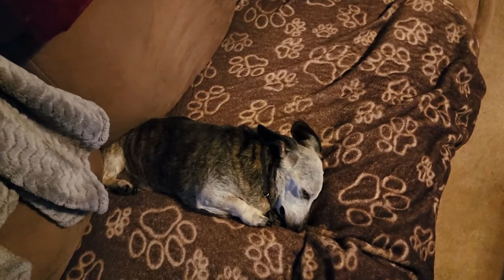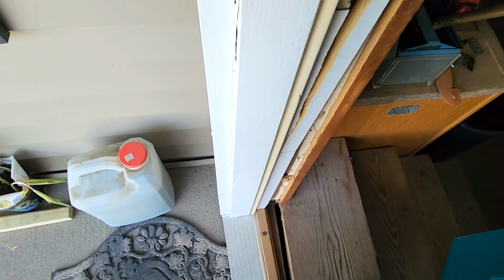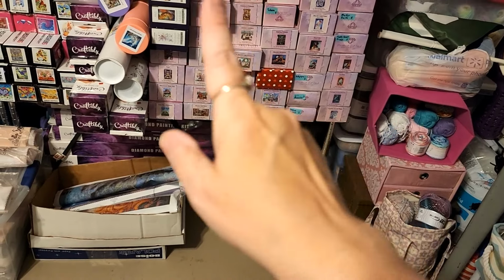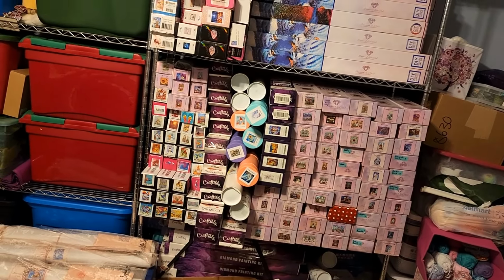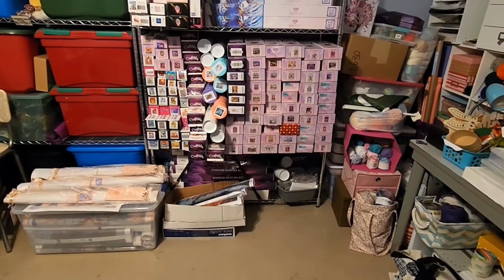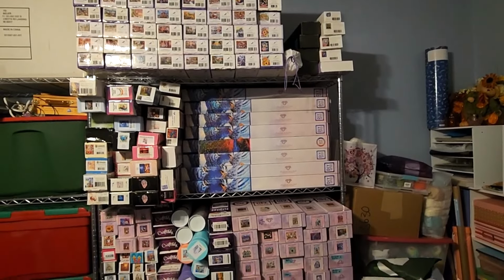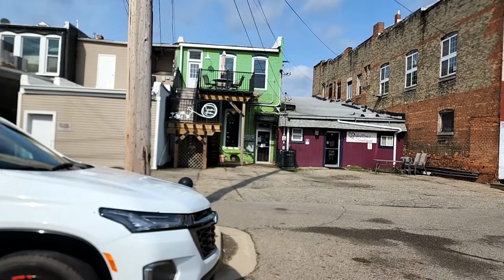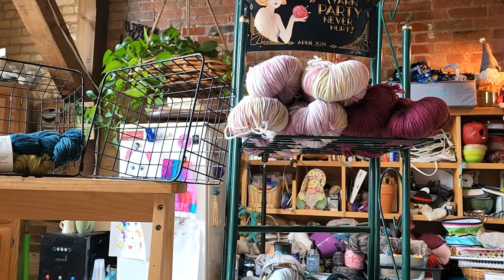Crafty Vlog What Have I Been Up To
10offmindy

Mindy10OFF